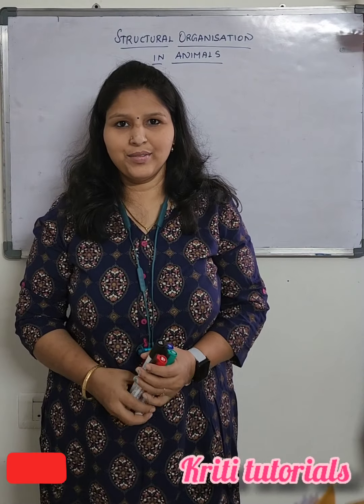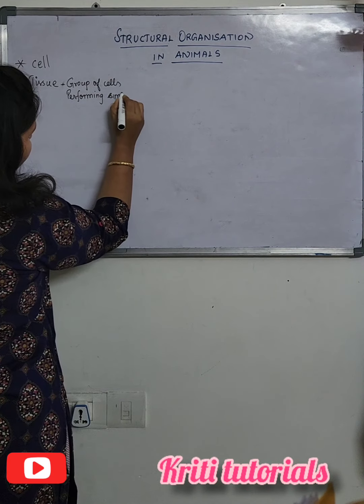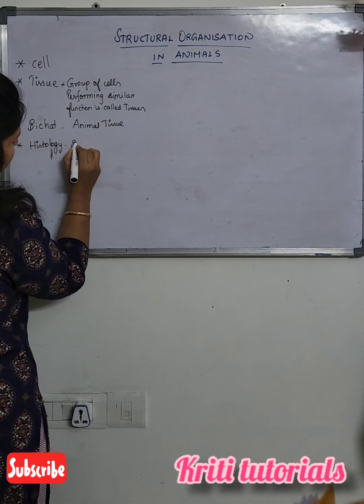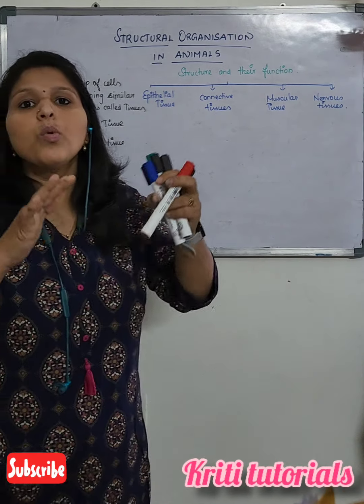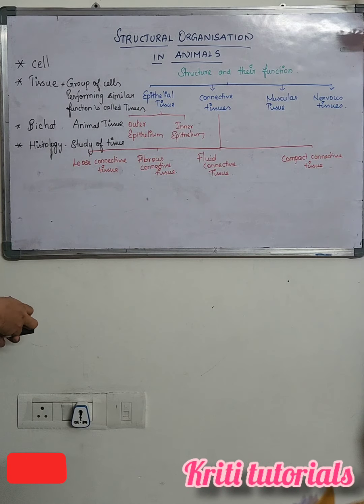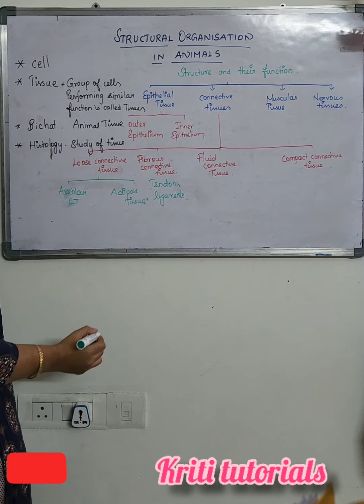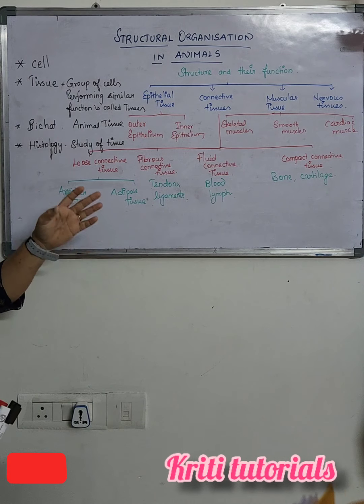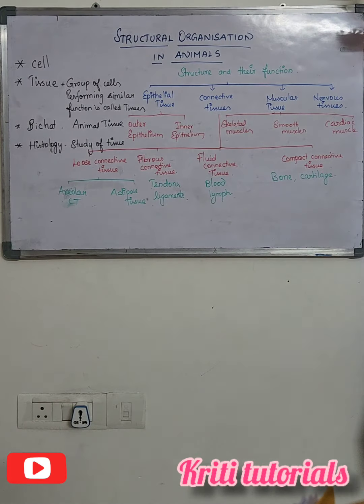Introduction to structural organisation in Animals